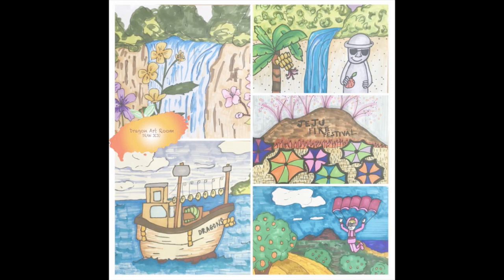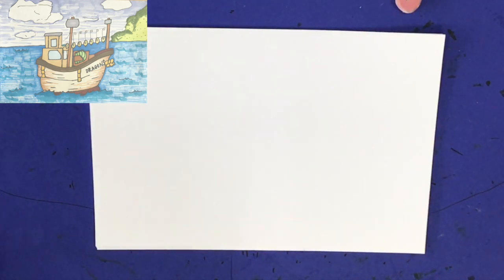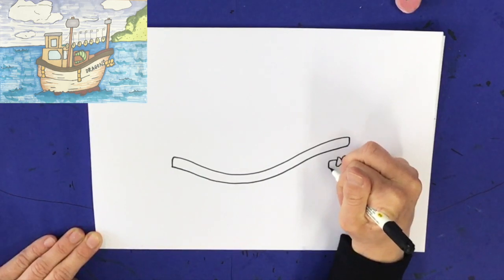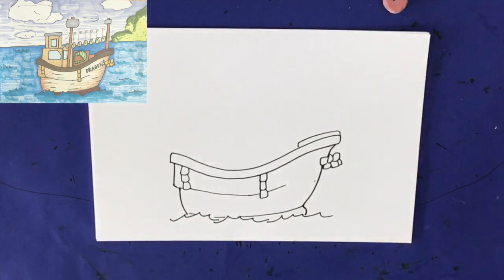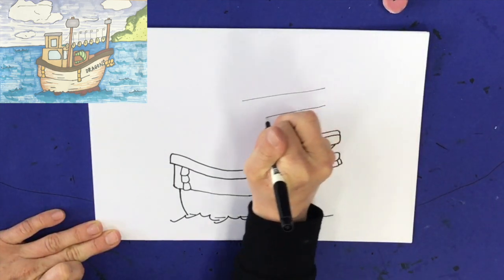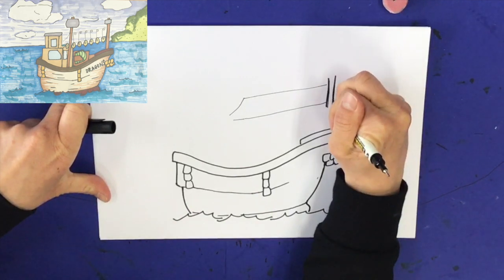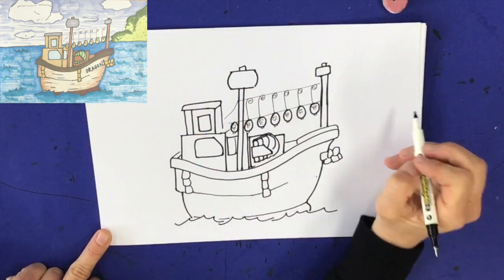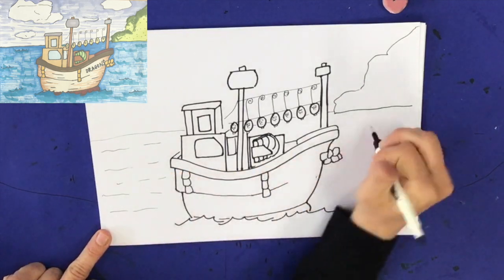Dragon Art Room: DRAW JEJU Teacher Series: Jeju Squid Boat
Join us as we continue to explore the wonderful places on Jeju island!  This week's edition of DRAW JEJU is inspired by photographs submitted by teachers of KISJ.  Can you guess which elementary school teachers submitted these photographs?